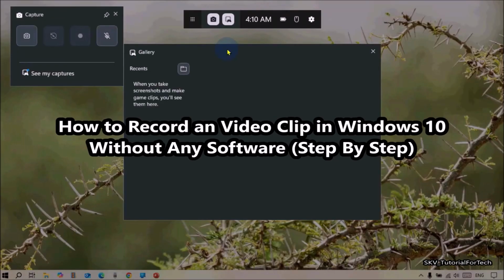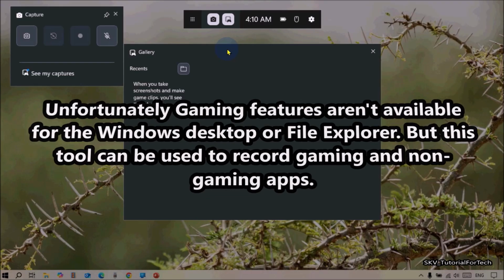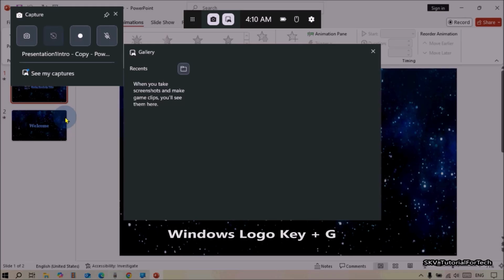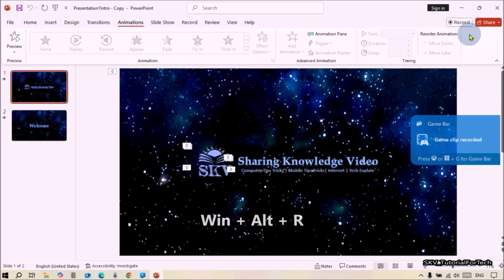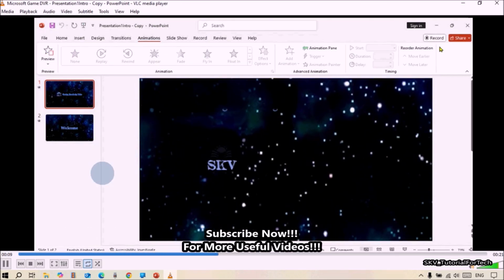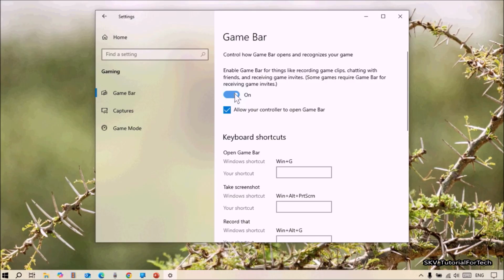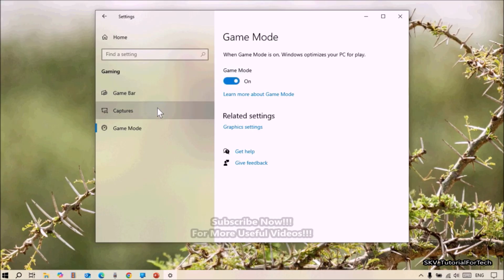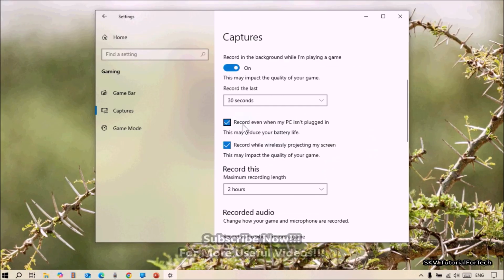How to Record a Video Clip in Windows 10 Without Any Software (Step By Step)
In this video will Shows you How to Record an Video Clip in Windows 10 Without Any Software (Step By Step).

Windows 10 has a built-in tool called Game Bar Compact Mode to help you record your screen during PC Applications and Xbox gaming sessions. Unfortunately Gaming features aren't available for the Windows desktop or File Explorer. But this tool can be used to record gaming and non-gaming apps. That is what we're going to do. Ok.
Let's start.

How to Record an Gaming Video or App Programs in Windows 10 Without Any Software.
How to Record an Video Clip in Windows 10 Without Any Software.
How to Record Windows 10 Screen Without Any Software.
How to Record Video of an App in Windows 10 For Free.
How to Record Your Windows Screen Without Third-Party Applications.
How to Record a Video Clip in Windows 10 Apps Without Any Software.

How to Fix VM VirtualBox Error- VT x is disabled in the BIOS for all CPU modes (ALL-VMX-DISABLED).

How to solve it ''Folder Can't Open with Double Click'' | Fix ''Folder Can't Open with Double Click.

10 Ways to Boost CPU Speed or Processor Performance in Windows 10/11 Laptop: Easy Optimization Steps

How to Adjust Virtual Memory Size in Windows 10 | How to Adjust an Optional Virtual Memory Size

How to Fix VMware Workstation Error "This host supports Intel VT-x, but Intel VT-x is disabled.

Fix RunDll Error: "The specified module could not be found" in Windows XP/7/8/8.1 (Easy Way to Fix).

5 Ways to Fix "Can't Open Folders on Double Click" On Windows 10 | Folder Can't Open on Double Click.

Turn Windows Features On or Off is Empty/Blank in Windows 10_11 (5 Solutions) | 5 Easy Ways to Fix.
Category:
Education.